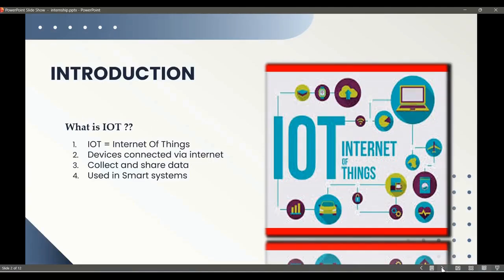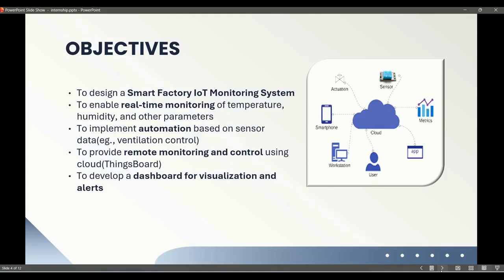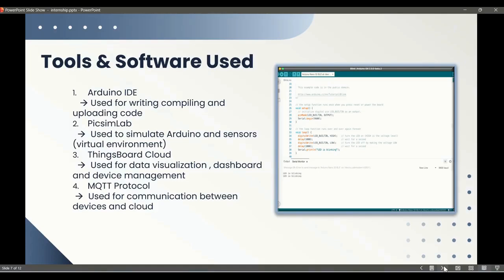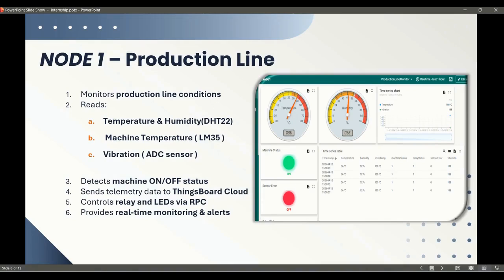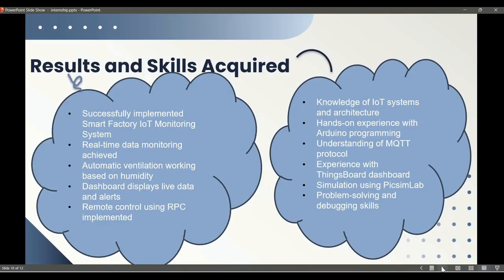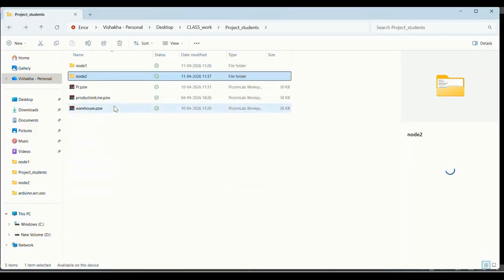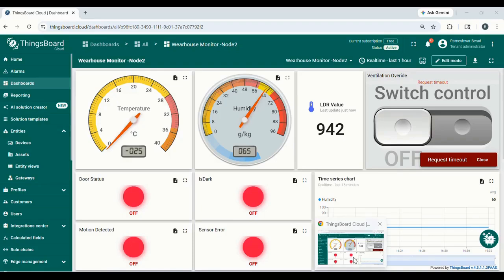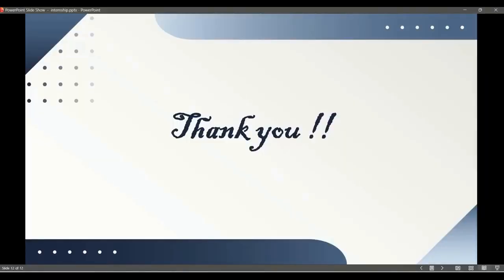IOT PROJECT PRESENTATION DEMO VIDEO